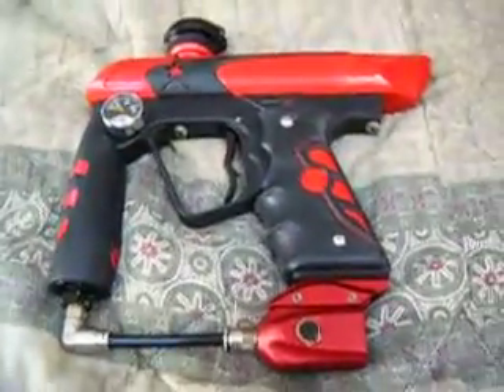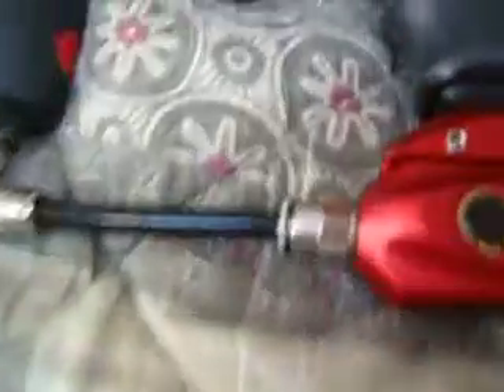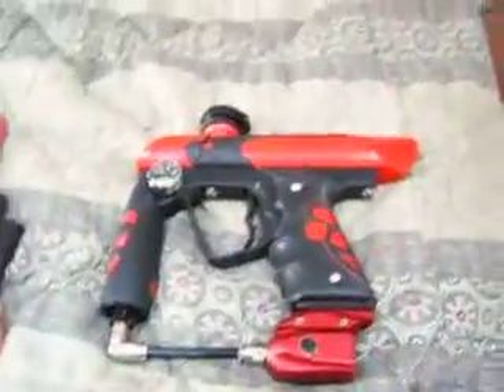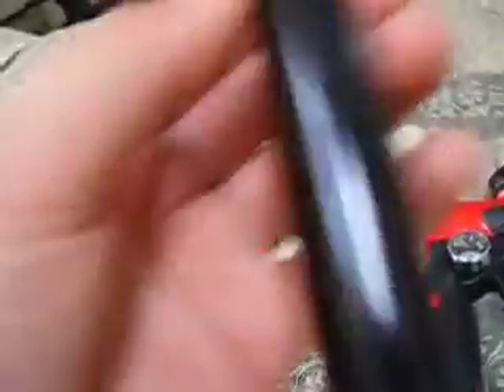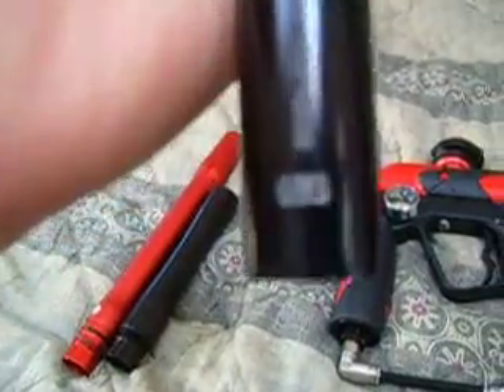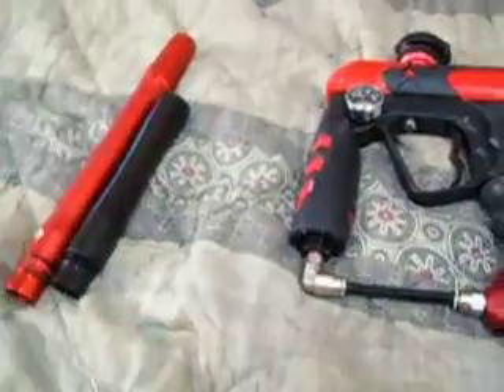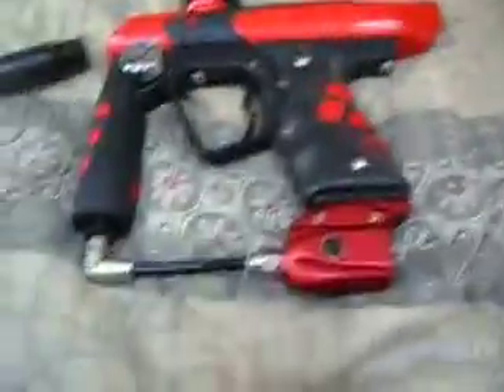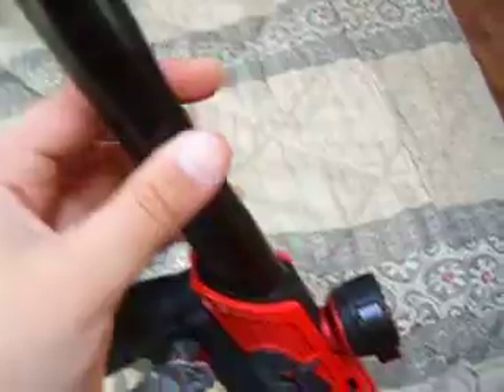my new paintball gun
a sp ion for now